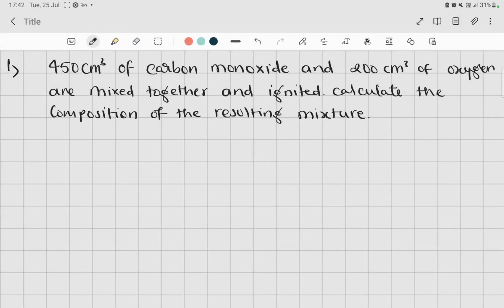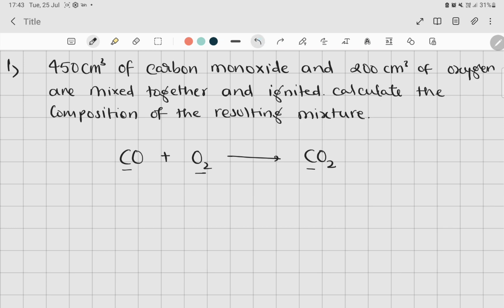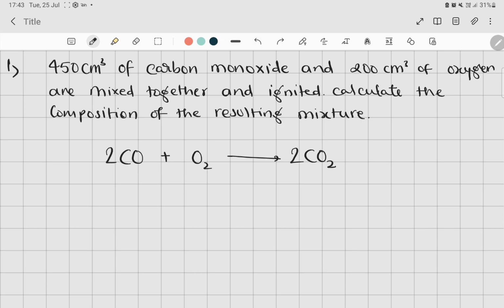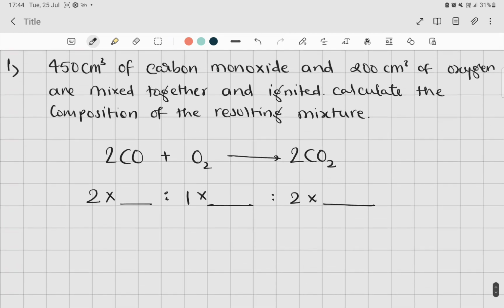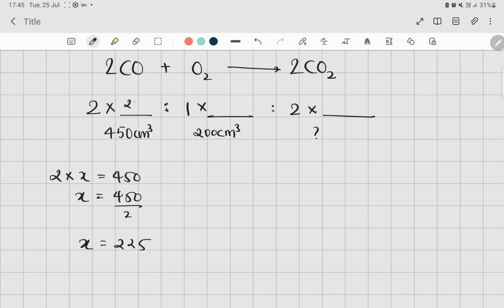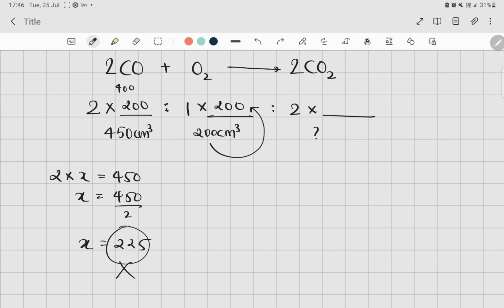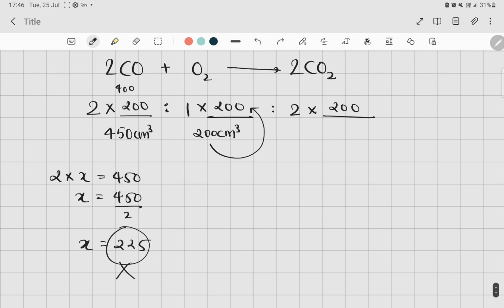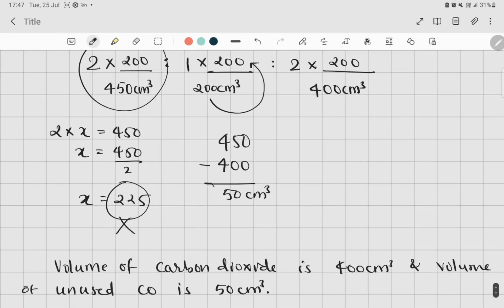1. Gay Lussac's law - ICSE(10)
"450 cm3 of carbon monoxide and 200 cm3 of oxygen are mixed together and ignited. Calculate the composition of the resulting mixture." ‎@7atomicity  Every problem has its solution : )